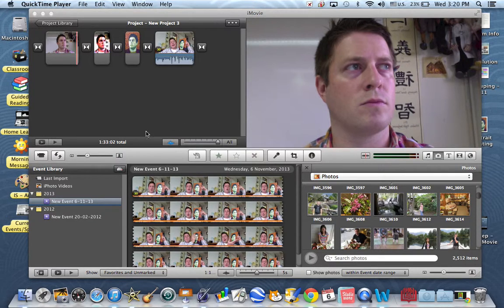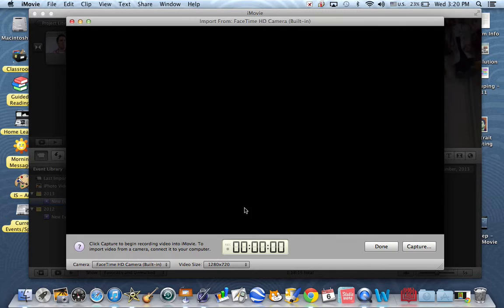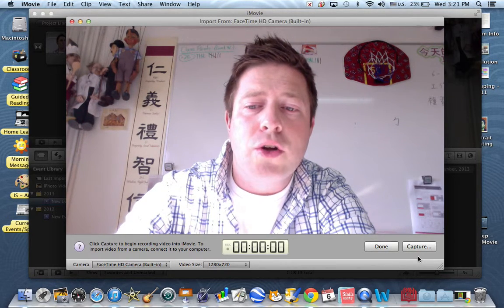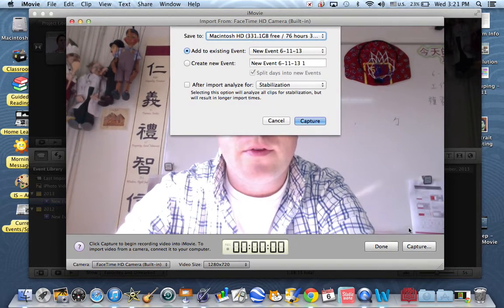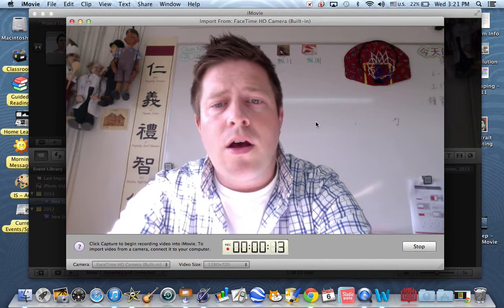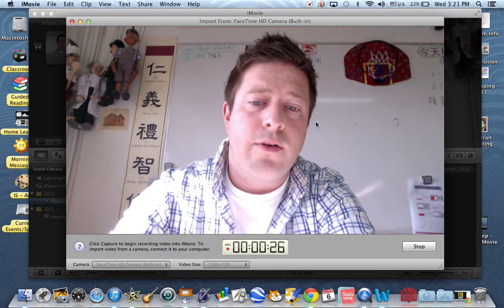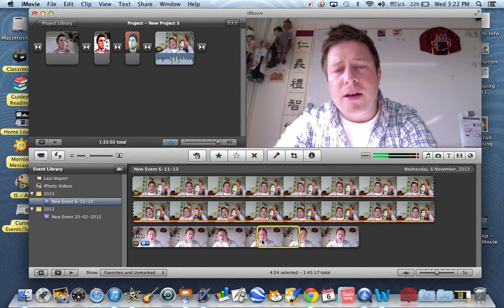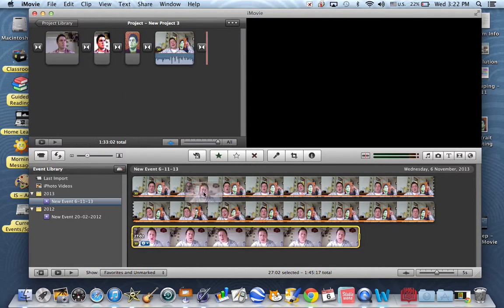3rd Step Creating Video Clips